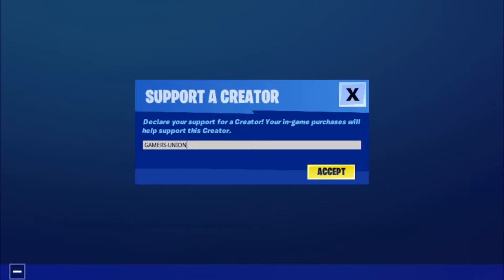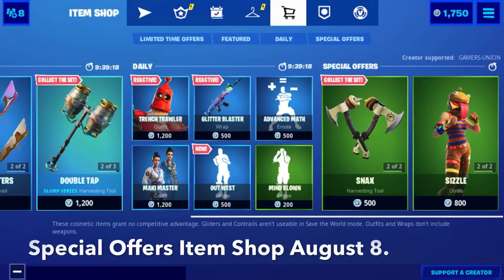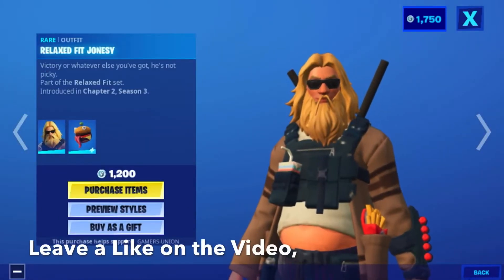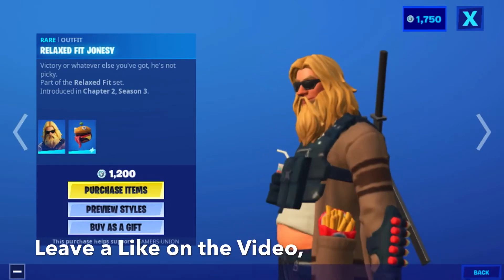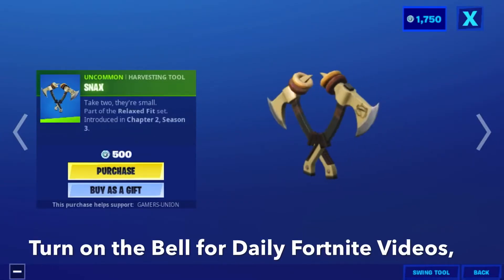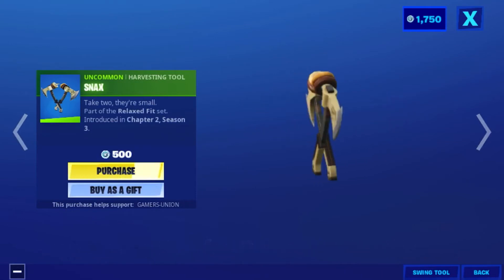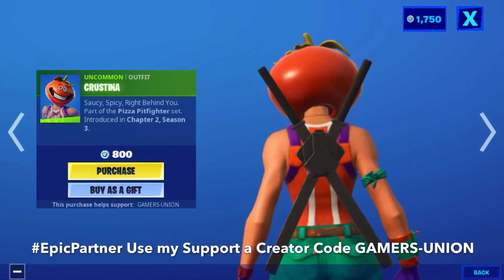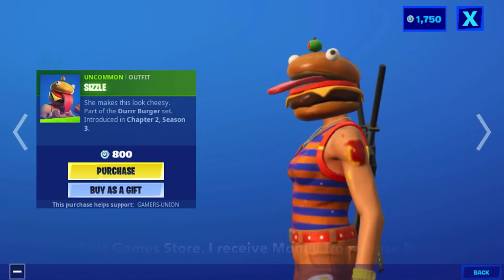Special Offers Item Shop August 8.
Hey Guys Gamers Union Back Here with another Video, and todays Video is going to be on, Special Offers Item Shop August 8. Let’s get 20 👍 for this Video, Don’t forget to leave a 👍 Like on the Video, Subscribe if you are new to the Channel, Turn on the Bell for Daily Fortnite Videos, Share it with all your Friends.